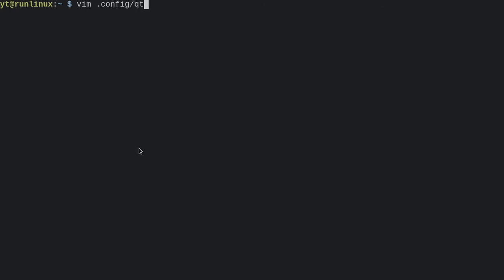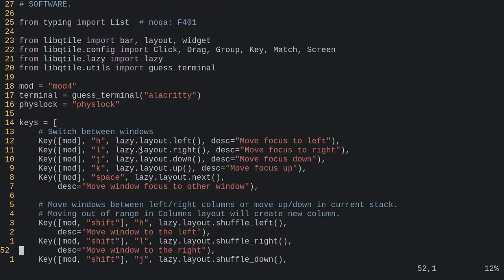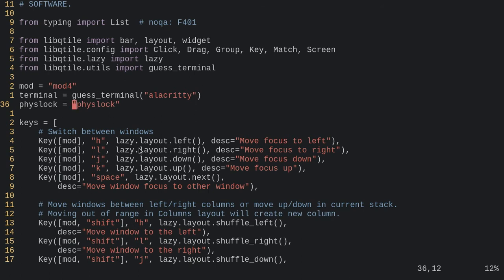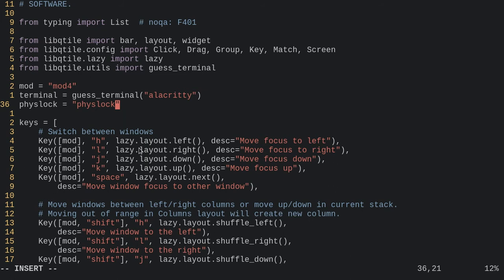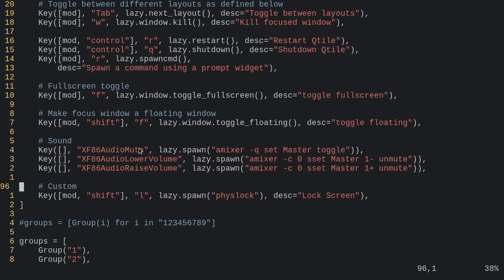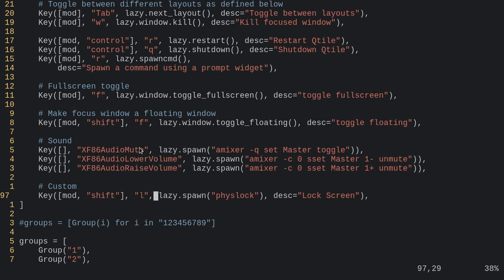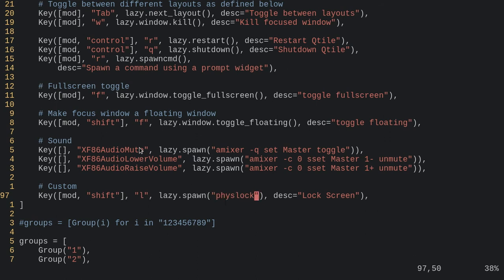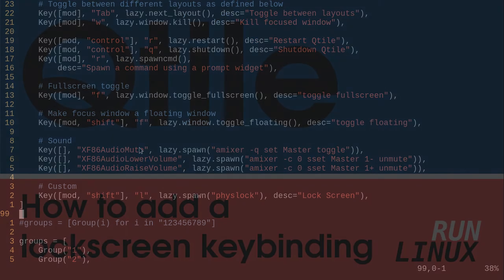Qtile: How to add lockscreen keybinding to config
Quick config to add a lockscreen (or any other) keybinding to the awesome Qtile.

Again, one line of python does the trick.

Peace, RL

Music Attribution:
"Float Downstream" By Brynn Edward Chappell, Gareth Ian Williamson Price